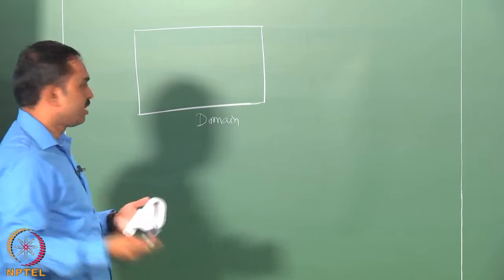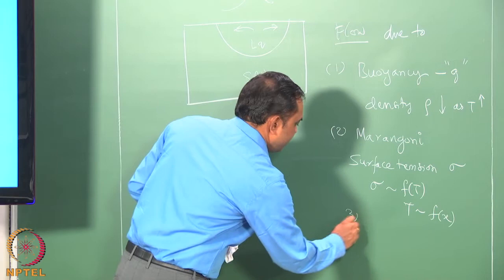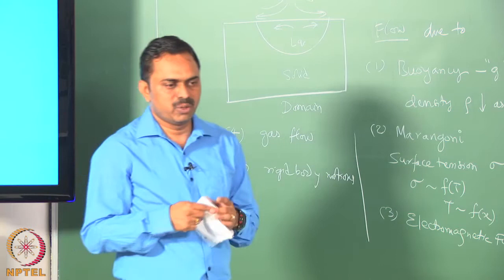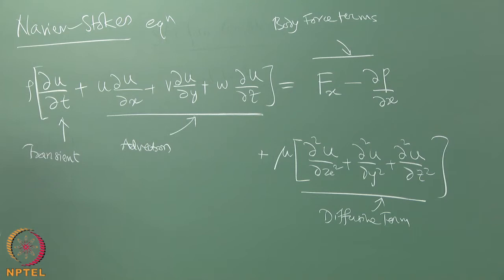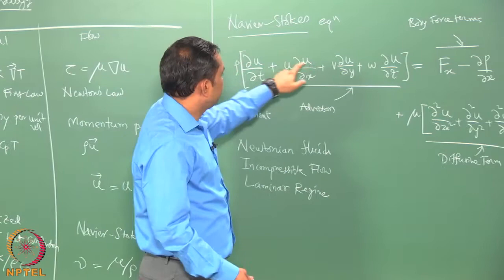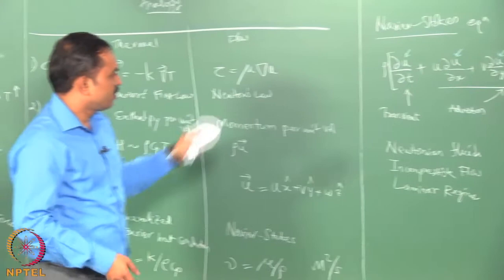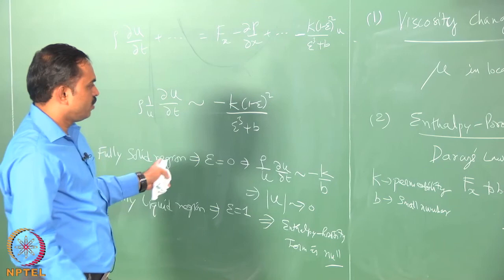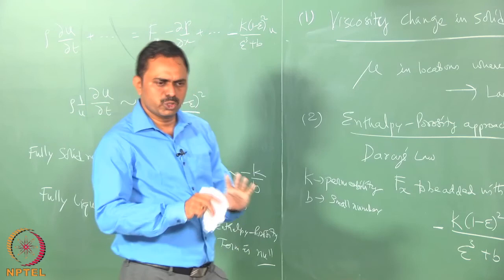Fluid flow modelling - part 1/2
This video is part 1 of a two part lesson on fluid flow modelling in the MOOC on Analysis and Modelling of Welding offered by NPTEL, IIT Madras.